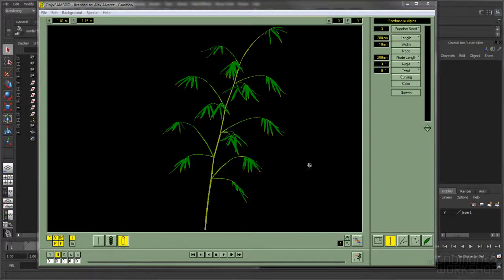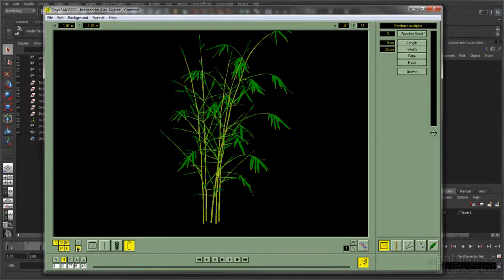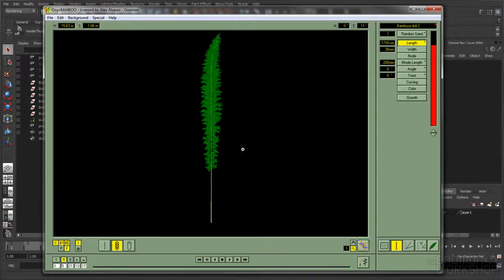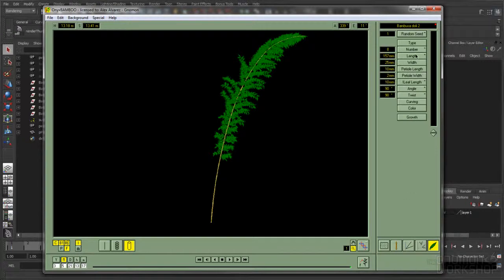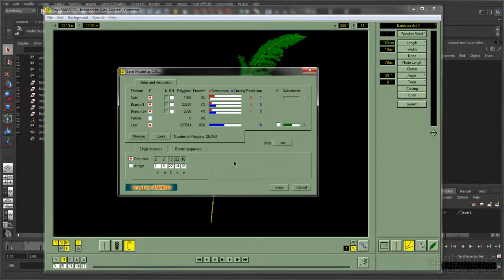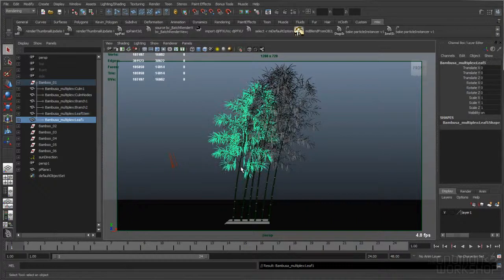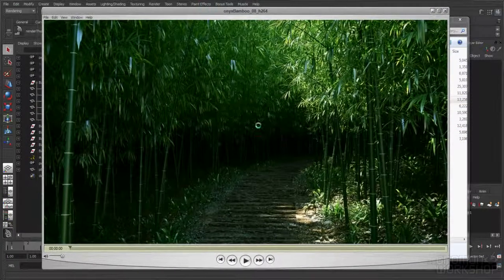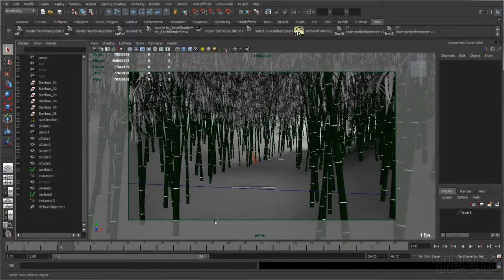15 Bamboo Intro